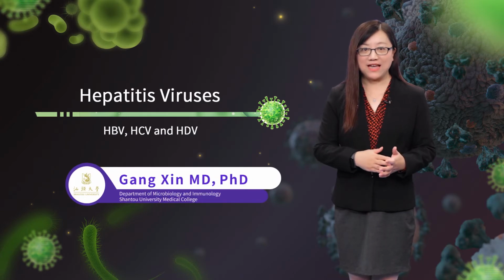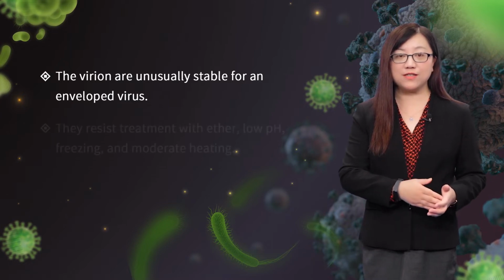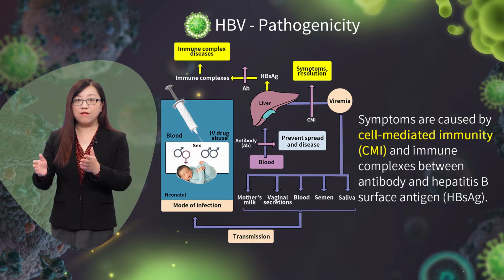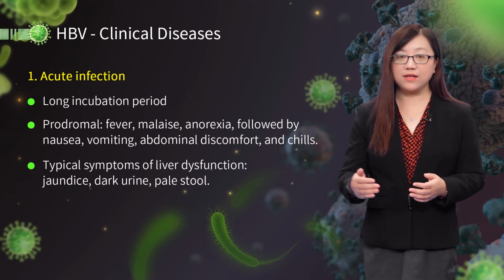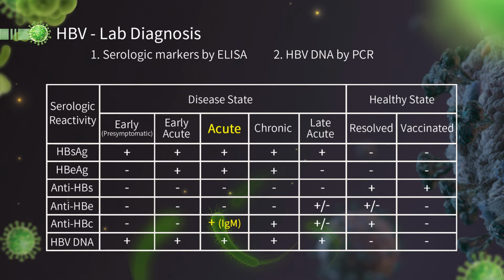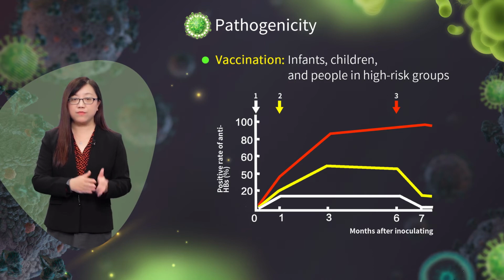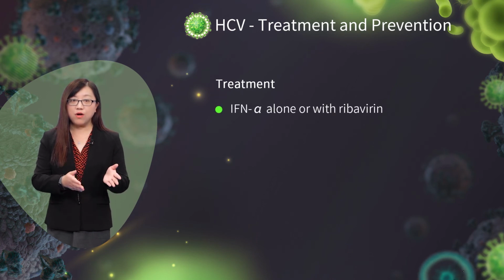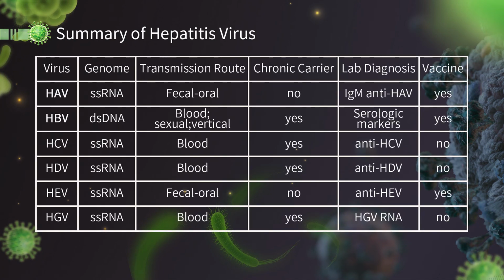6.2 HBV, HCV and HDV